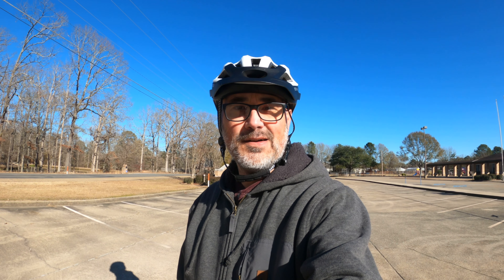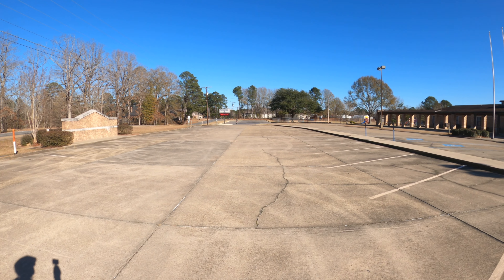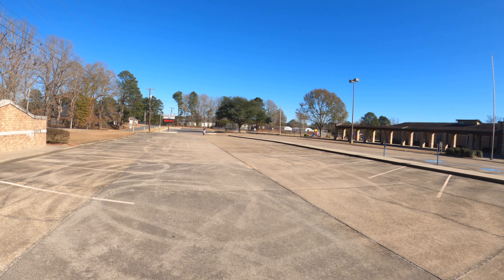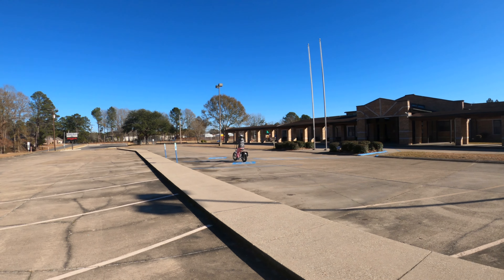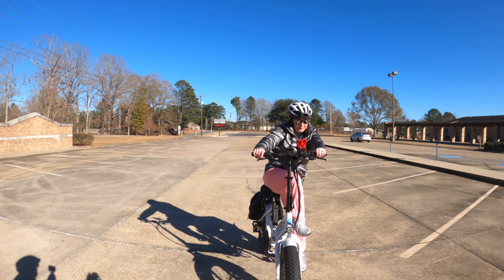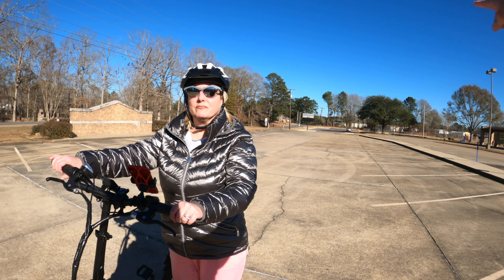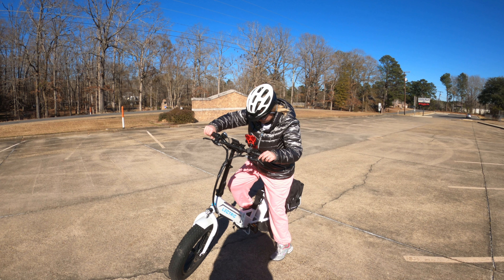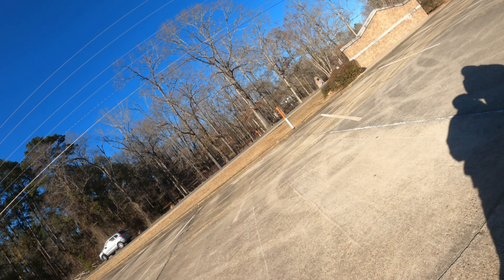Wife's First Ride Since Her Stroke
This was my wife's first time riding her ebike since she had her stroke.  She did a good job.  Had one little fall.